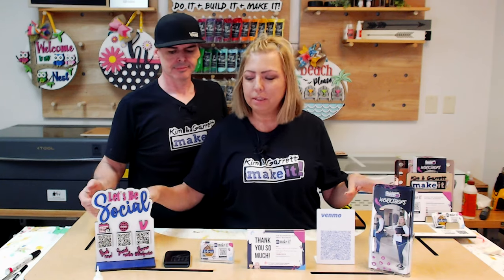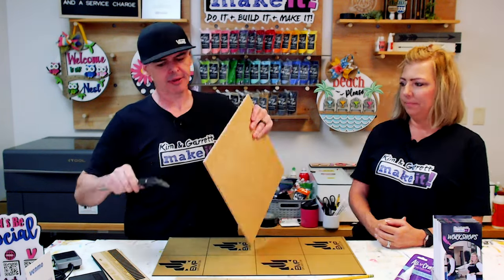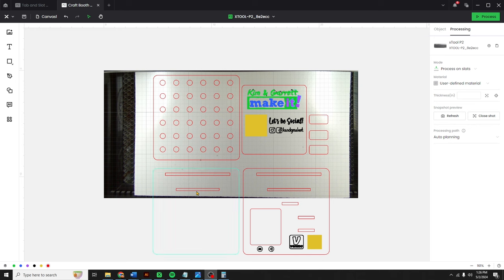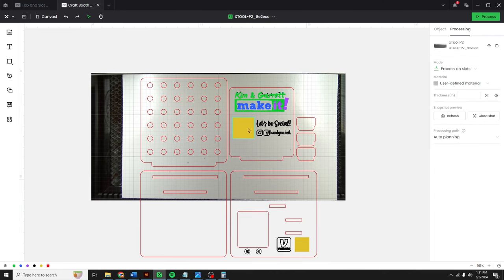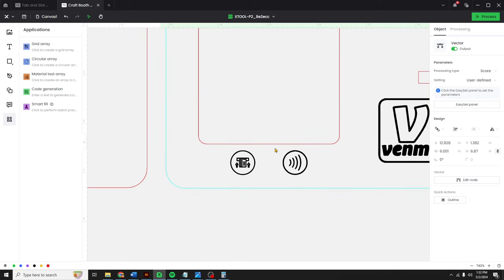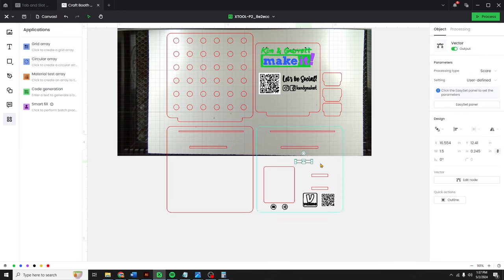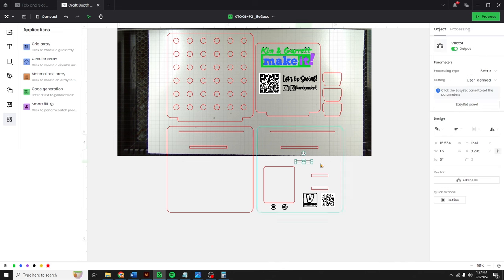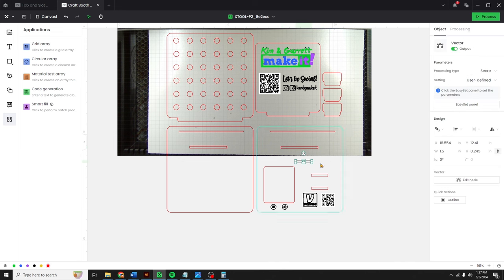DIY Craft Booth Social Media QR Code Sign Square Card Reader Holder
Learn how to transform your cluttered craft booth into an organized social media QR code card reader holder! Watch as we consolidate all marketing materials into one convenient stand.